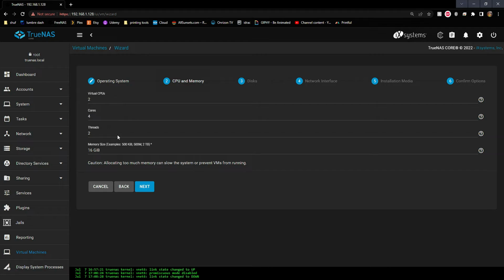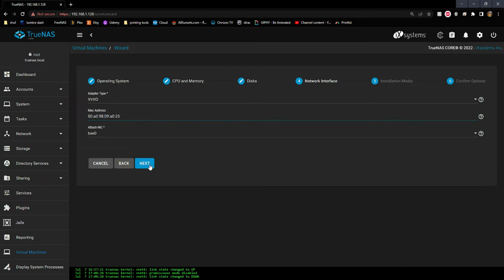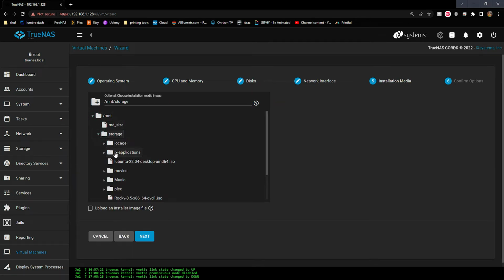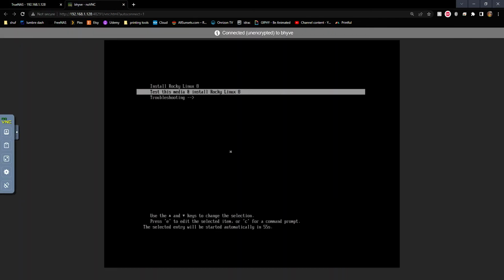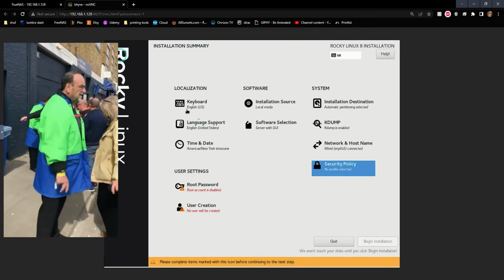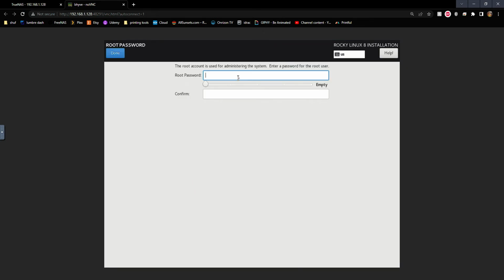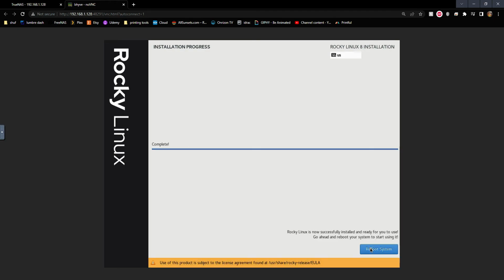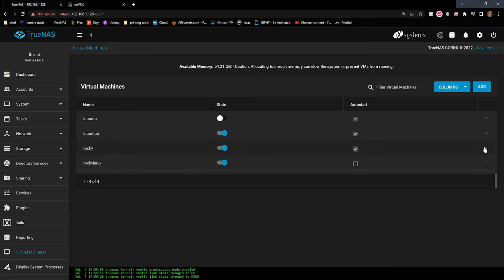quick rocky linux 8 install on truenas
quick video on how to install rocky linux 8 on truenas 13 rc 1.